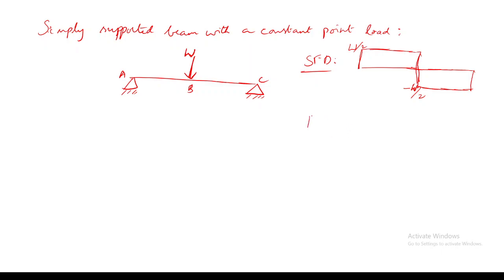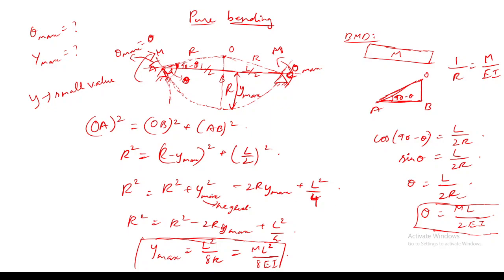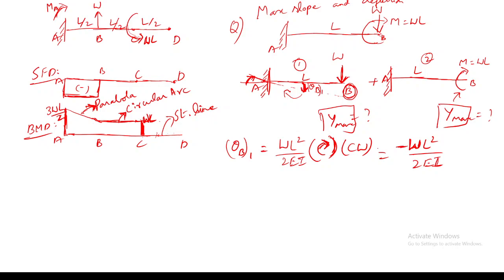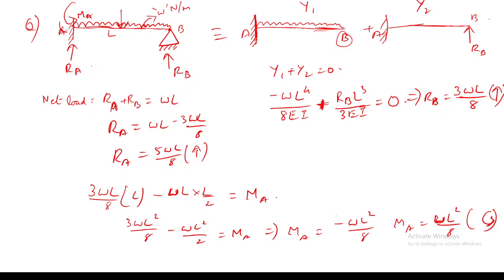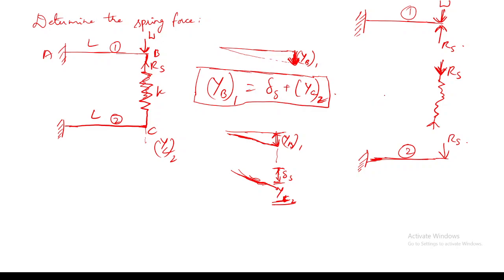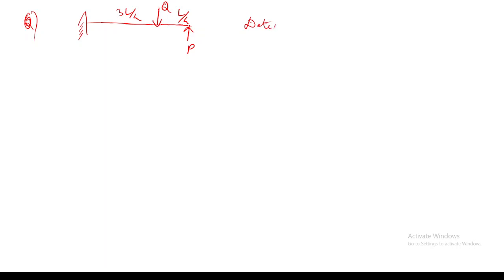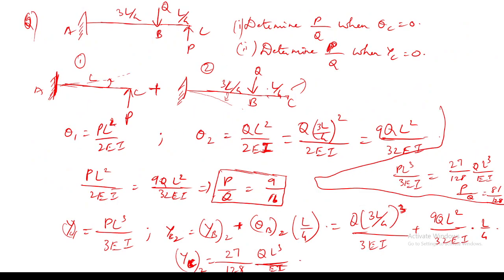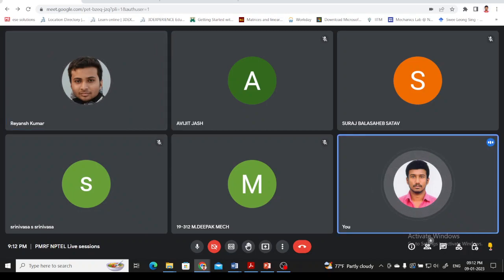GATE Preparation ME108 | Deflection of beams (Part 2) | Mechanical Engineering